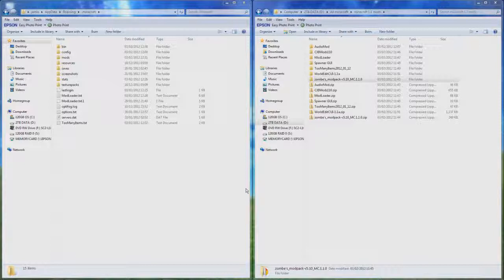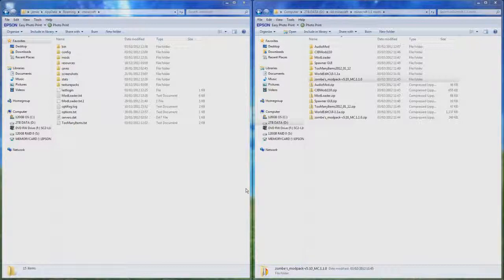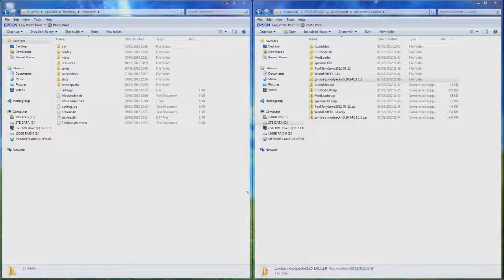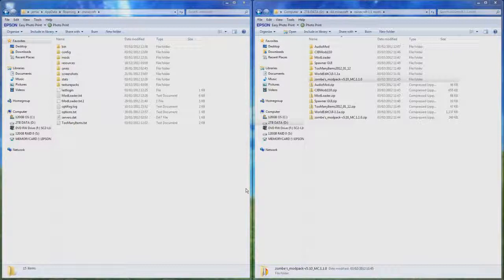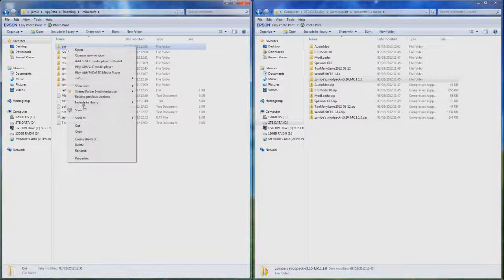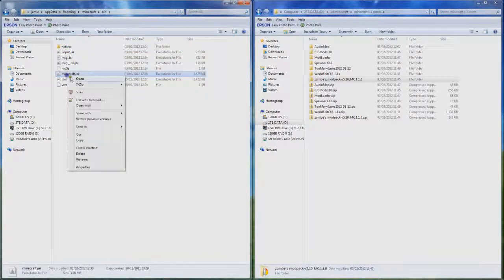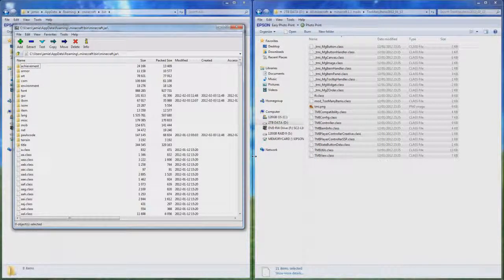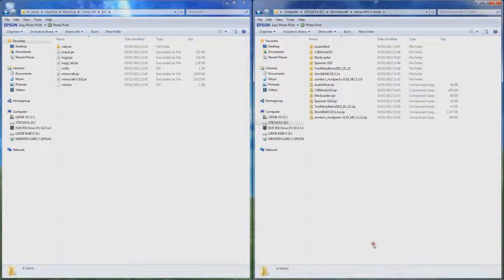How to install TooManyItems for minecraft 1.1.0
play.savagerealms.net